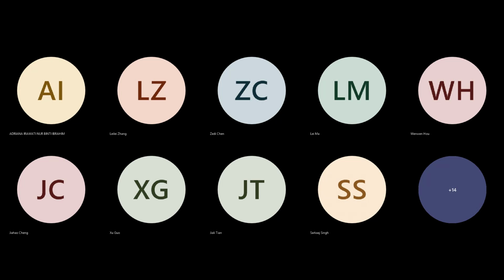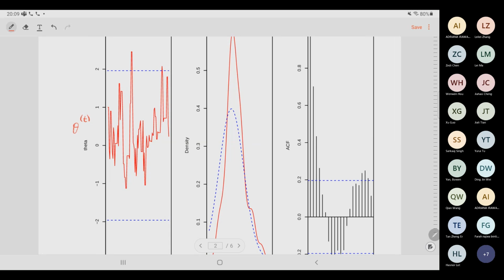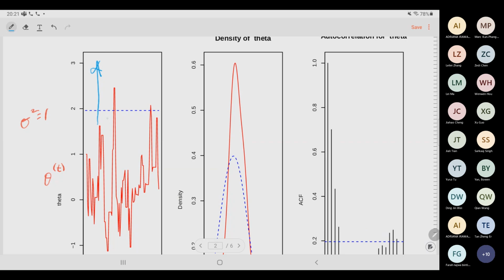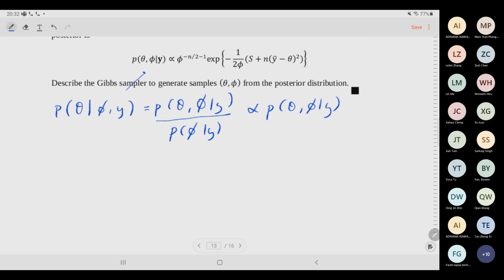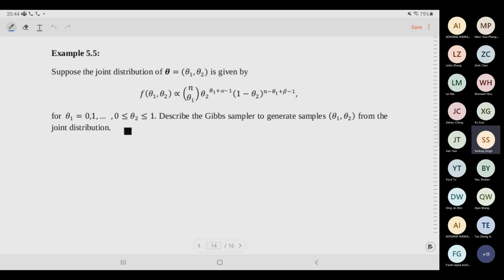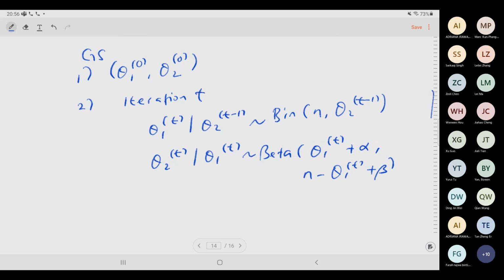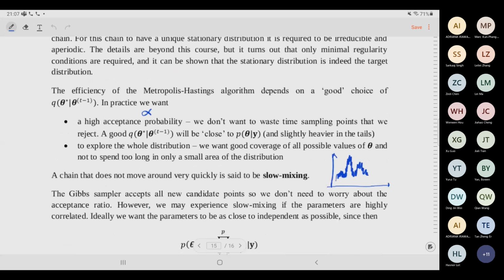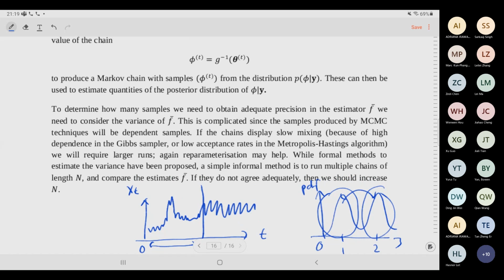SQB7009 Week7 Part1